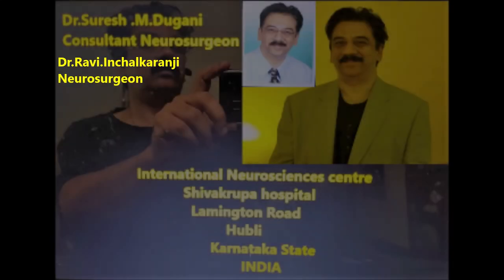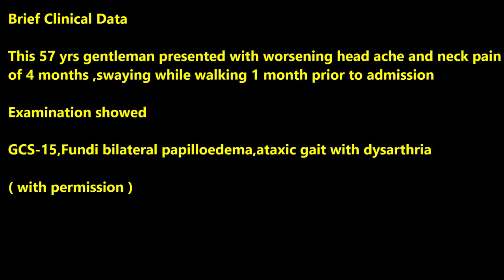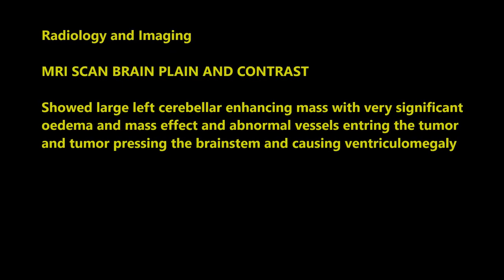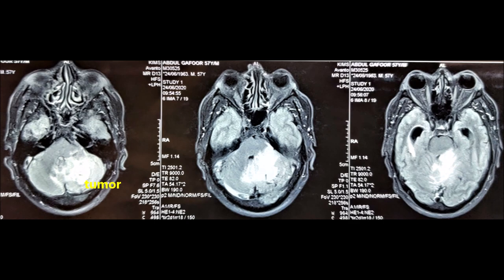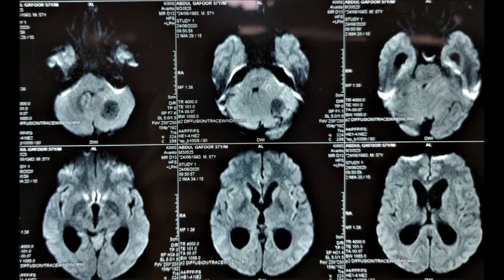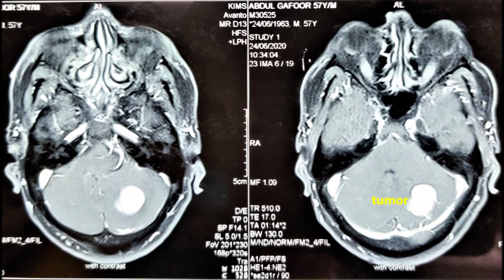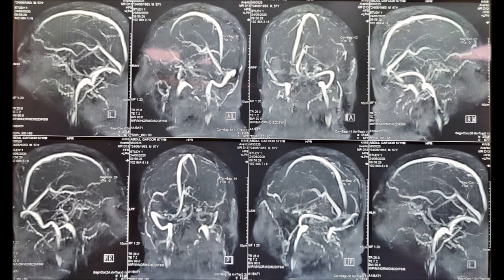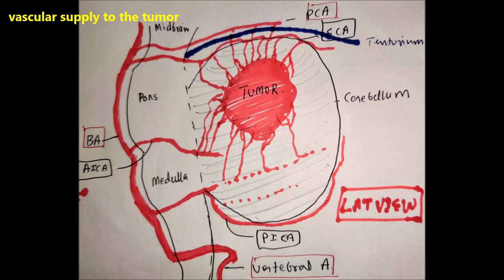HEMANGIOBLASTOMA CEREBELLUM -microsurgery-dr suresh dugani/HUBBALLI/KARNATAKA/INDIA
Cerebellar HEMANGIOBLASTOMAS are very vascular tumors,associated with VON HIPPLE LINDAUS Disease,with multisystem involvement,RETINA,CEREBELLUM,SPINAL CORD,LIVER,SPLEEN,INTESTINES ,ADRENAL MEDULLA,they secrete ERYTHROPOITIN and may cause sever polycythemia,this tumor is removed from CEREBELLUM microsurgically with cure